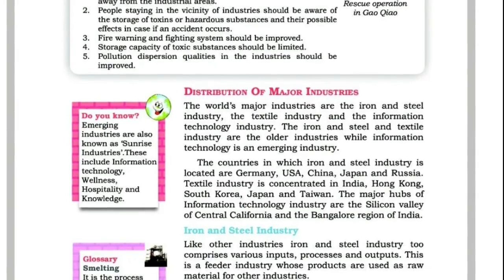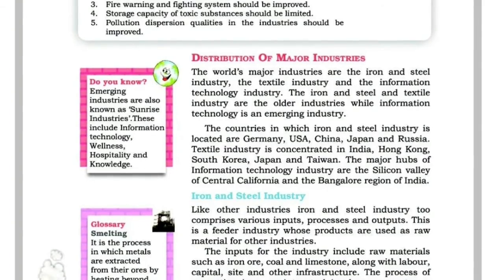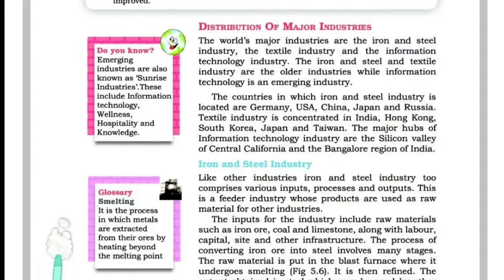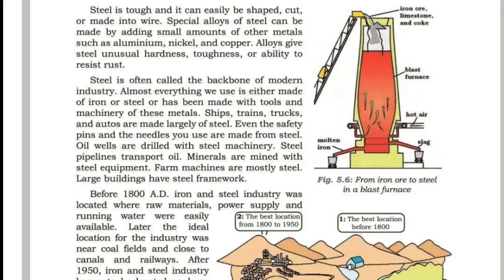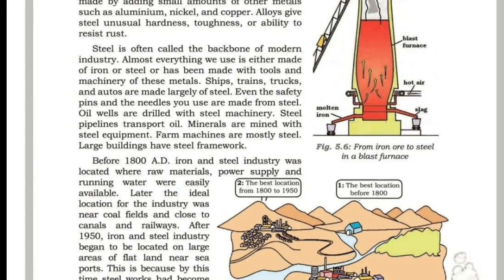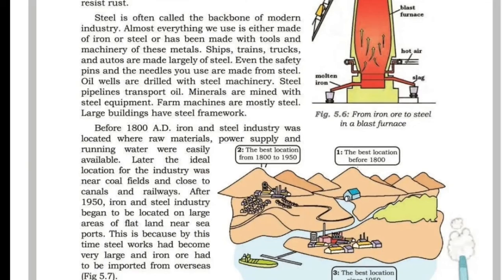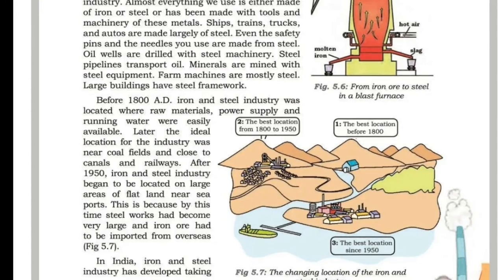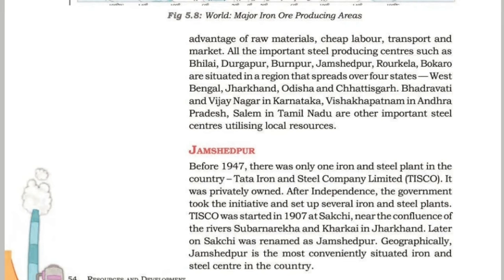CBSE class 8 Geography Chapter 5 INDUSTRIES part 3Explained in Malayalam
CBSE class 8 Geography Chapter INDUSTRIES part 4Explained in Malayalam
NCERT Syllabus